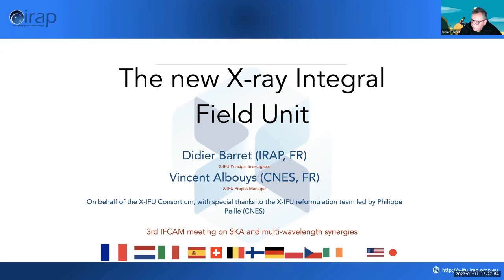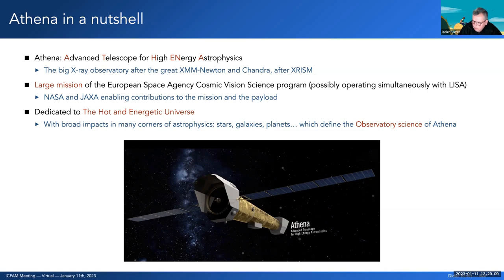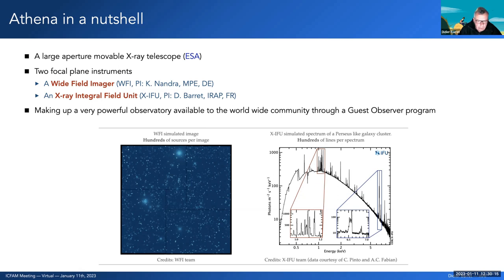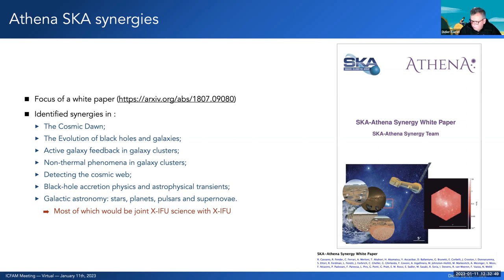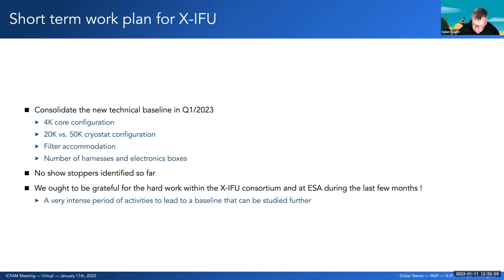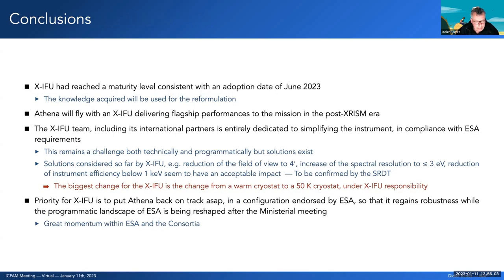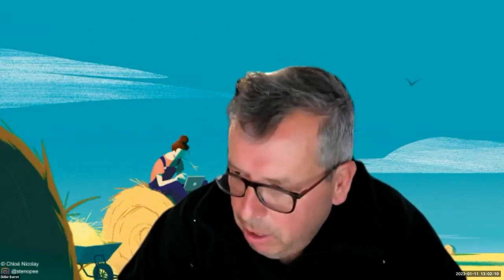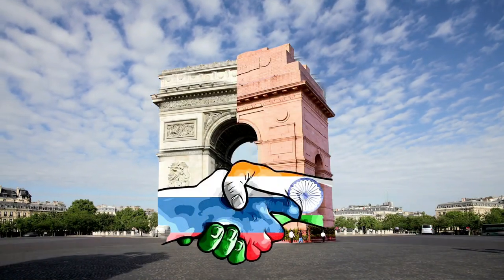The new Athena X-ray Integral Field Unit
Invited talk by - Didier Barret

Meeting Objective: New-generation multiwavelength (radio/IR/optical/gamma-rays) facilities that will be available in the next decade are expected to advance our understanding of a wide variety of celestial objects (from galactic compact stars, exo-solar planets, large-scale structures, up to the most distant galaxies in the Universe). With the availability of 3D multi-object spectroscopy, photometry, and imaging using radio/IR/optical/Gamma-ray telescopes (such as MSE, LSST, TMT, HCT, Euclid, 4MOST, WEAVE, SKA, uGMRT, CTA, ASTROSAT) with their large field of view, high sensitivity, plus spatial/spectral resolution, and complementary multi-wavelength data, the scientific outputs will be maximized in the domain of multi-wavelength astrophysics and cosmology in the next decade.

The proposed Franco-Indian workshop is very timely to bring observers, theoreticians, and instrumentation scientists together to address the forefront science goals for the next decade, design multiwavelength synergy projects, and strengthen collaboration, where both France, India, and their European partners are deeply involved at the fundamental technological and scientific levels.

The event is supported by the Indo-French Centre for the Promotion of Advanced Research (IFCPAR/CEFIPRA), a bilateral organization set up by the Department of Science and Technology (DST) of the Government of India, and the Ministry for Europe & Foreign Affairs, Government of France to enhance international collaborative research in the field of Science &Technology.